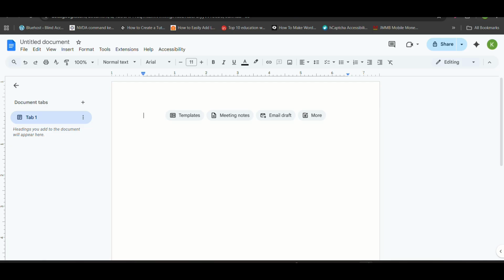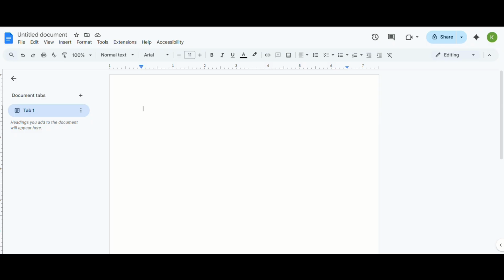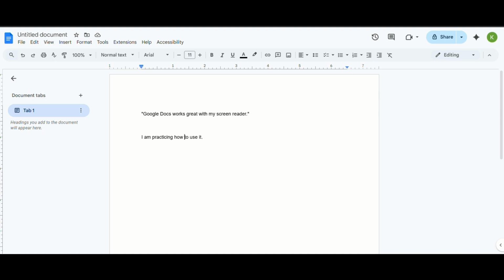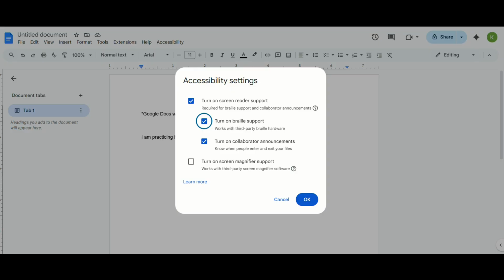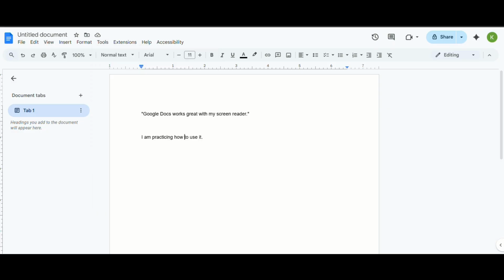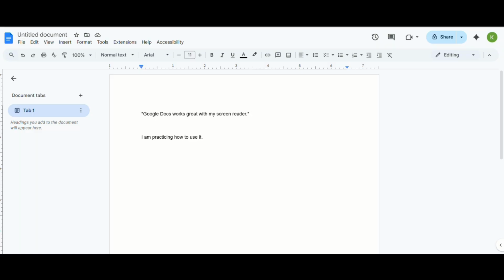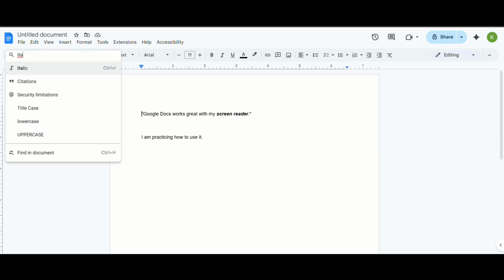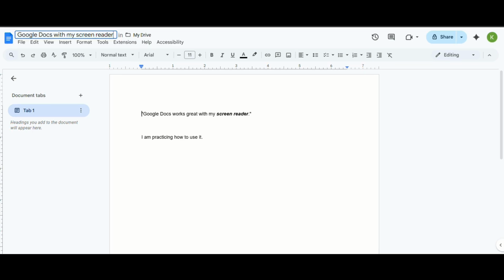Finally, Google Docs That Work! NVDA Screen Reader Setup Guide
How to use Google Docs? How to use a screen reader in Google Docs?
re you a screen reader user struggling to get Google Docs to work smoothly? This step-by-step guide is made specifically for NVDA users, showing you how to unlock the full power of Google Docs with accessible settings, navigation, and basic formatting.

In this video, you will learn:
• How to start a new Google Doc using docs.new or the Docs homepage
• Enable screen reader support and braille support for maximum accessibility
• Navigate the Google Docs interface efficiently with NVDA
• Access and use the menu bar, toolbar, and search menus
• Rename your documents
• Perform light formatting like bold and italics

This is Week 1 of our “How to Use Google Docs with a Screen Reader” series for blind and visually impaired users, perfect for beginners who want to learn how to use Google Docs and work independently, collaborate, and
master Google Docs without relying on visual cues.

Did you find this video helpful? Well please consider contributing to the channel. Buy us a coffee 🍵, would you?